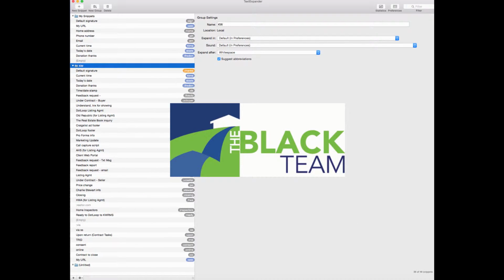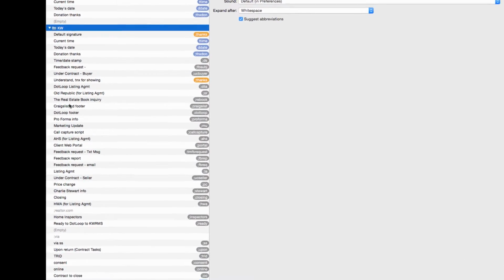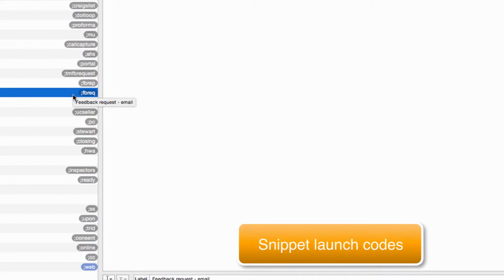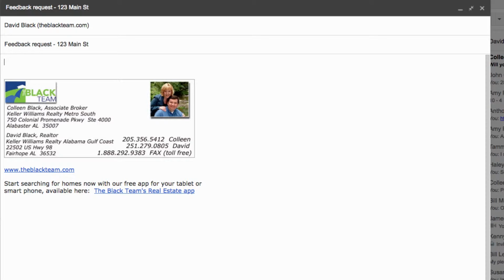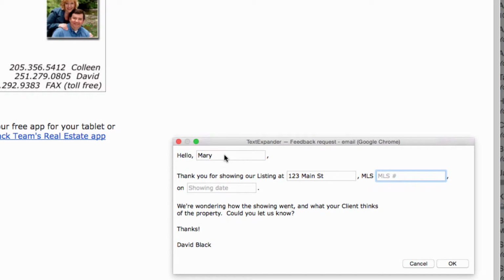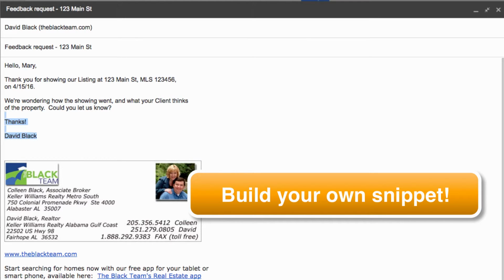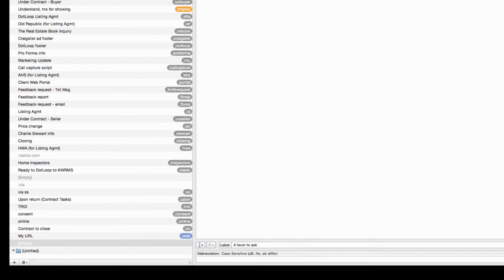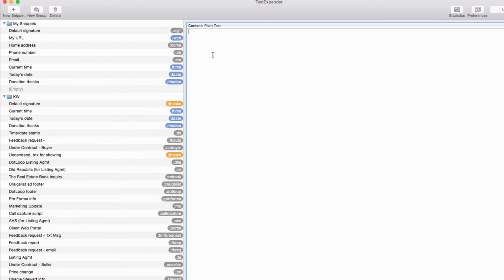TextExpander Tutorial - The Black Team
For Assistant training

Produced by:
The Black Team